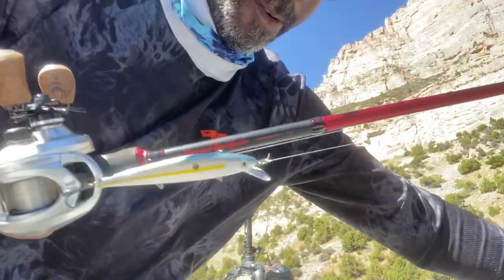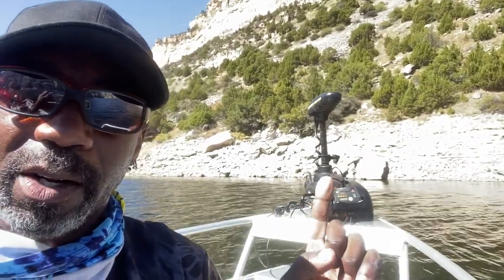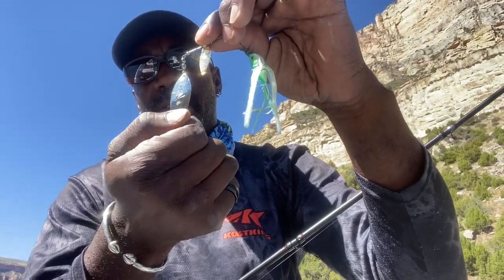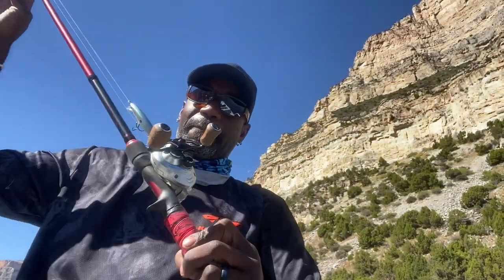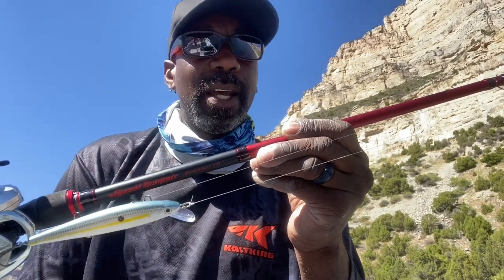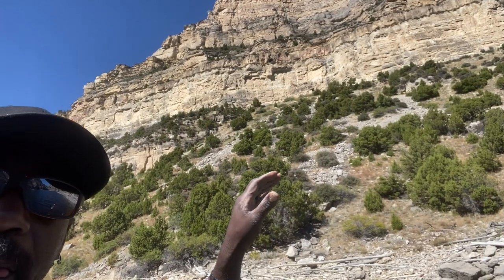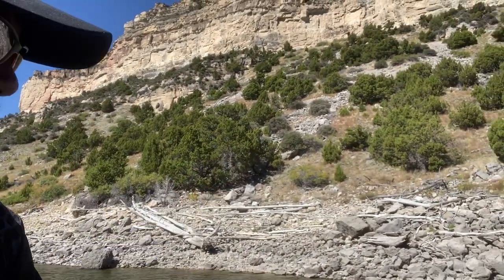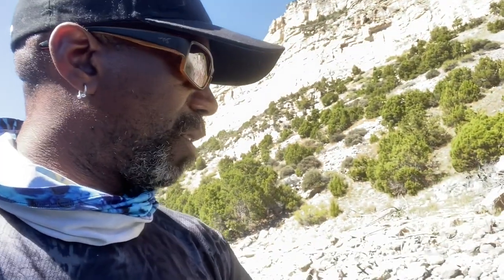MONTANA SMALLMOUTH BASS FISHING ► Read Shoreline For Smallmouth Fishing Keeping KastKing Lit Joel P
In this Keeping KastKing Lit Ft Joel P fishing video he shows you how to read the shoreline for smallmouth bass fishing. He takes you on a smallmouth fishing trip on a Montana river shoreline and tells you how to catch smallmouth bass and what fishing gear to use.

Joel P says,”If you see a shoreline like this, you can see the trees generally. This shoreline contour is going to follow that down into the water.

“Today you know we’re out here at Yellowtail Dam, otherwise known as Bighorn Canyon, and this place Is massive and it’s, also very beautiful, and we’re out here trying to smallmouth, you know catch some smallmouth fish, or a smallmouth bass, rather. You know I’m using kind of a few different things and I will kind of go through what I’m using and how I’m doing it.”

Smallmouth Bass Fishing Gear

“I have about three or four rods that I brought with me today. You know one of them I have a jerk bait on the other one I have a crank bait on the dives about 14 and a half feet, and then I also brought a set up for drop shot, which I will be doing later on.”

Fishing The River Shoreline for Smallmouth Bass

“So what you see here is basically a canyon and it was filled up. It was dammed and turned into a lake, but it’s actually a river and it starts in Wyoming and runs clear into Montana, and one of the things, if you notice behind me, you’ve got areas where you have chunk rock and slab rock that have fallen off and actually are in the water.

“If you picture the shoreline all the way up there, what you’re going to try to picture is that what’s underneath the water kind of mirrors this. You know that same slope down and you know that’s when I’m fishing it, you know, I’m actually like say bouncing it off. You know every few of the rocks around you know and then you look at all the rocks that are on the shoreline how they have the crevices and the holes.

“Just so anyhow, let’s go over some really quick things. I was trying to describe to you guys or help you guys understand on the water all right, one of which is shoreline. So, if you do not have electronics on your boat or kayak or whatever, and you want to have a general idea or a kind of a mental image of what things kind of look like under the water, minus, like the lay downs, and stuff like that, you’re going to look at the shoreline, because the shoreline is going to tell you a lot about what it looks like under the water.”

For more episode of Keeping KastKing Lit Ft Joel P, check out these YouTube fishing videos

TINY CHILD RIG HOW TO Fish It & How to Rig It | Keeping KastKing Lit Ft. Joel P